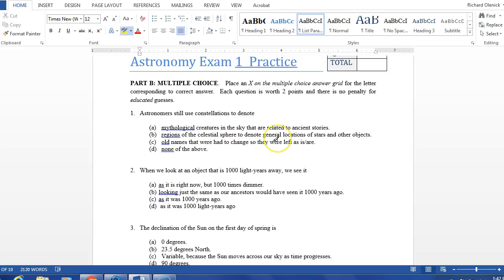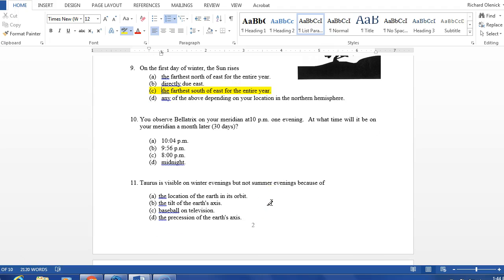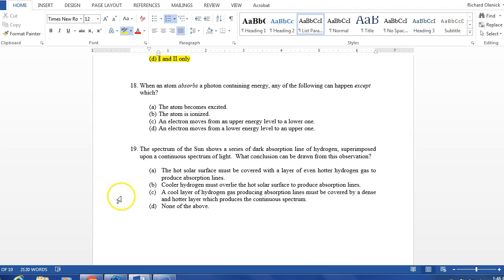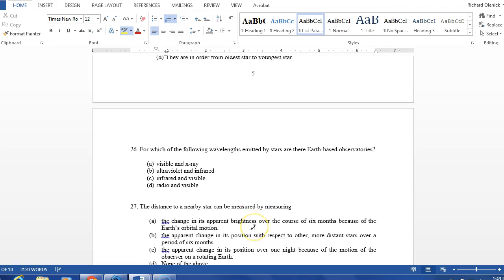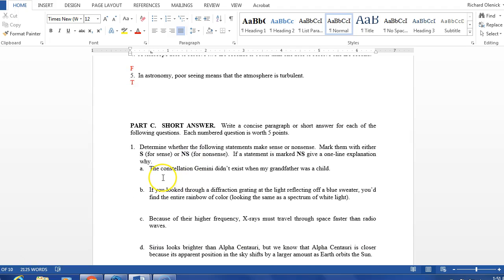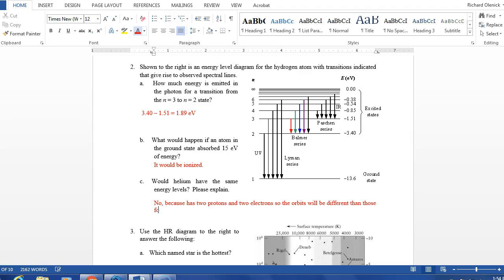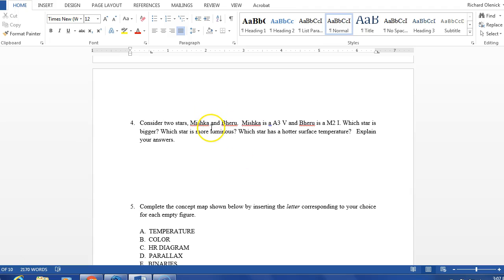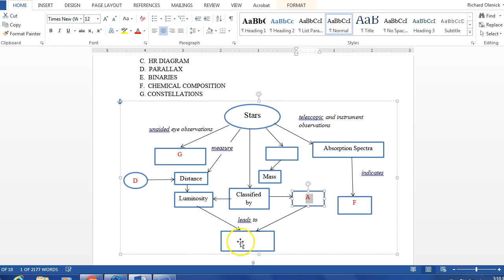Astronomy Exam 1 Practice